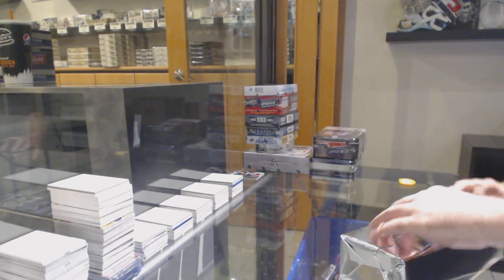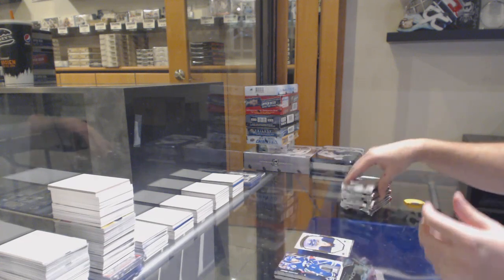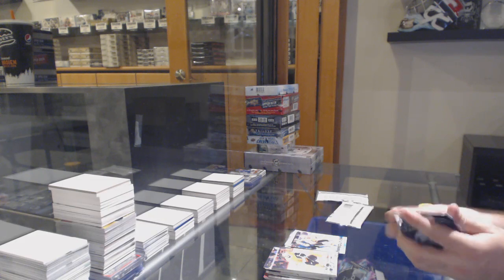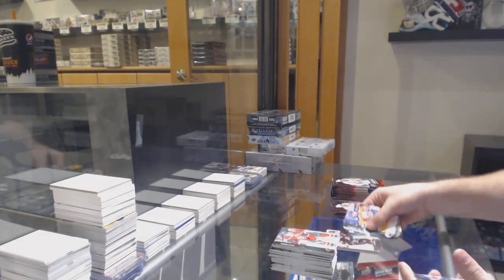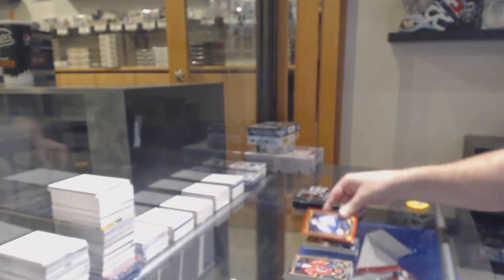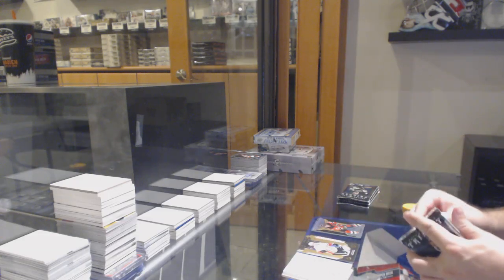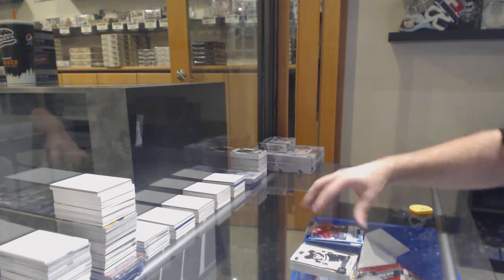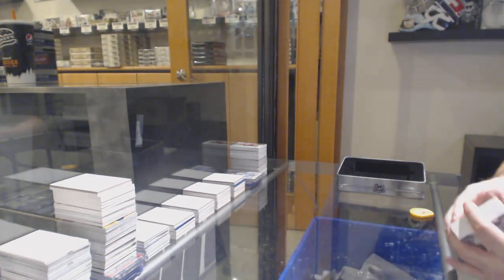10 Box Mix Hockey Break With The Cup - C&C GB #11,461